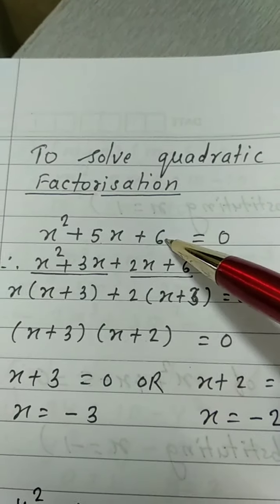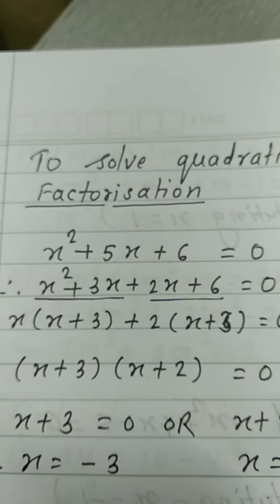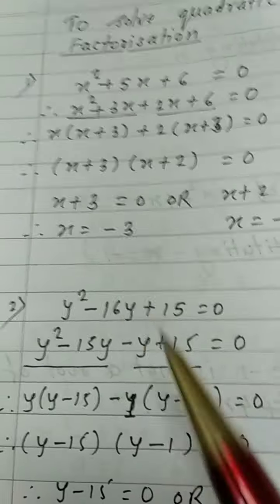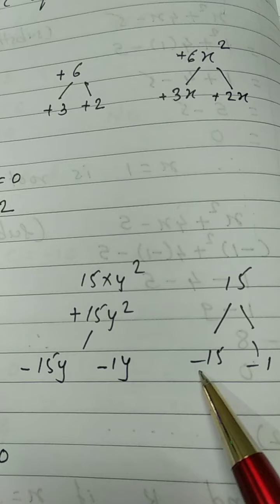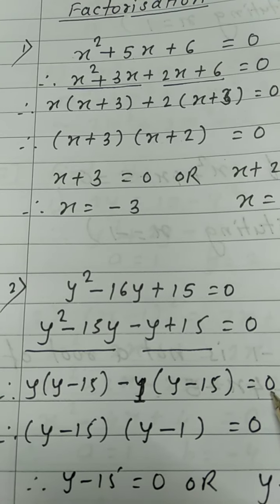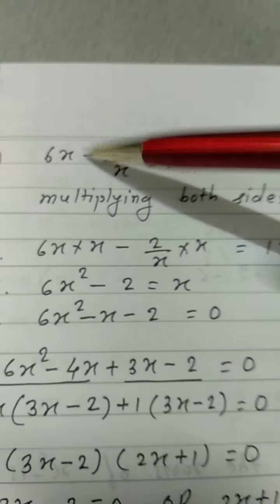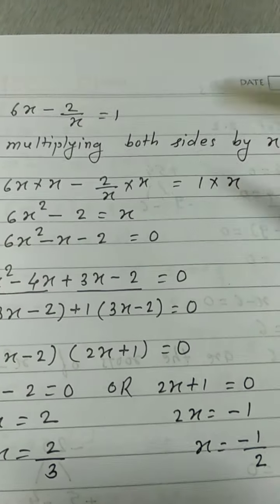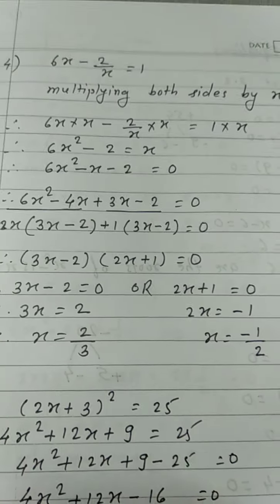Quadratic Equations (factorisation method)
By Paranjape S.D.